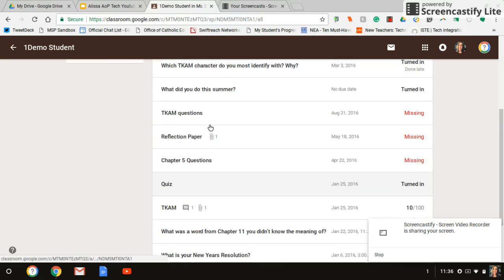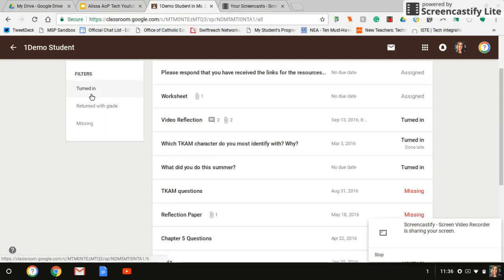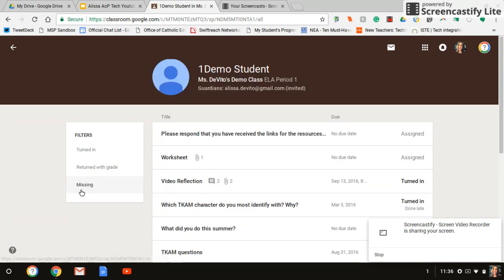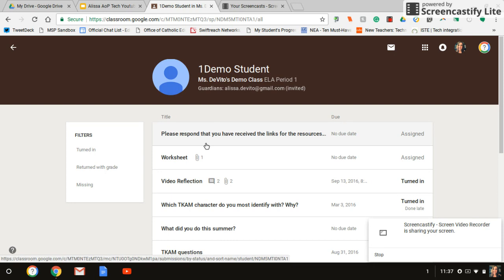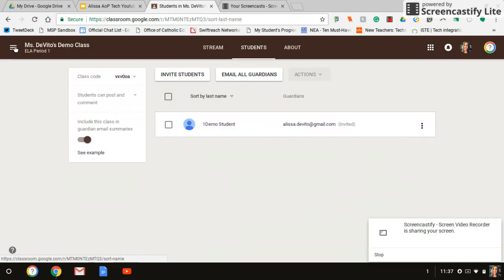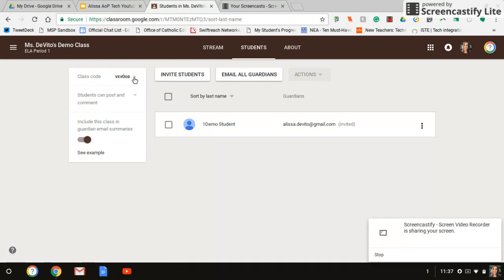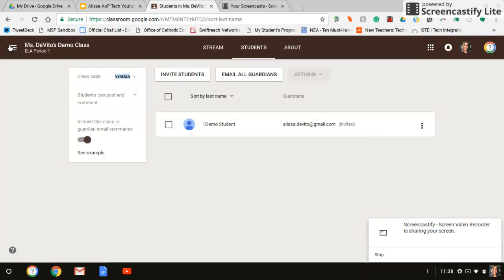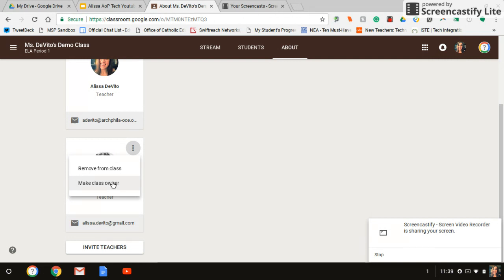Google Classroom Back to School Updates 2017